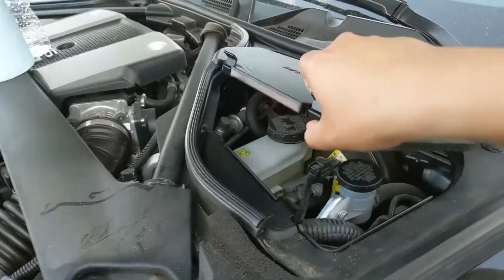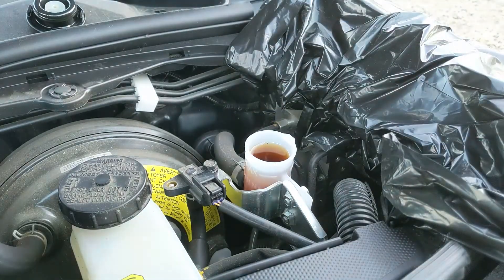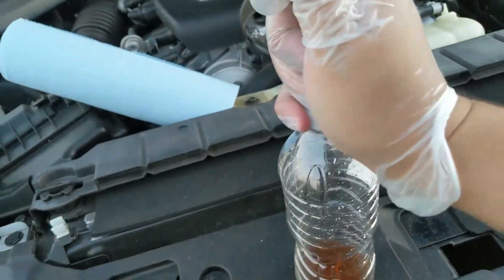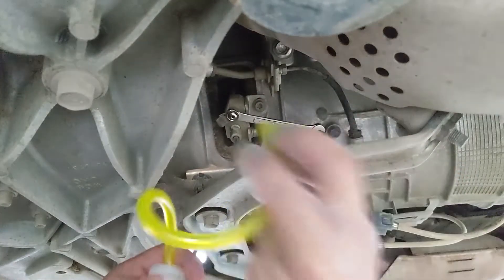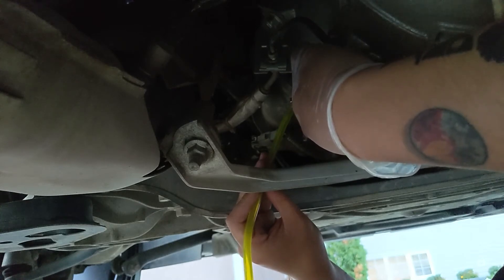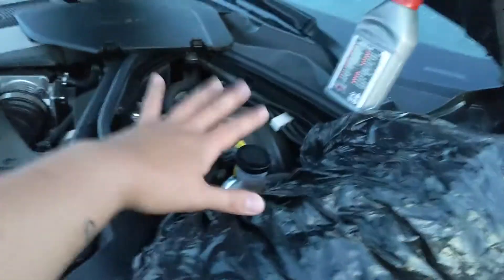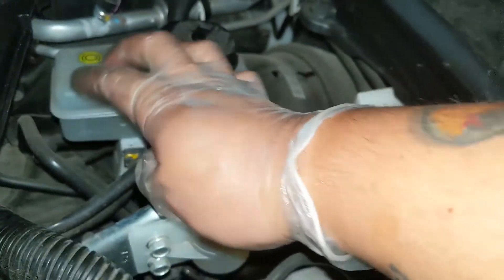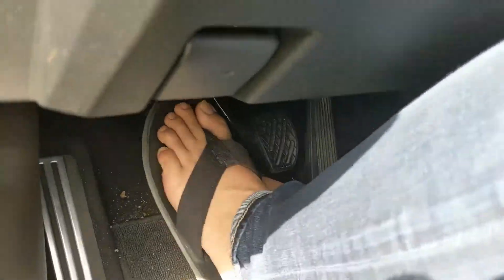Do THIS before your 370z BREAKS DOWN!! | CSC Failure Maintenance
One of the common problems with the Z is the Clutch Slave Cylinder (CSC) Failure. A preventive maintenance can easily avoid this problem by flushing the old and burnt clutch fluid with a better performing fluid that can withstand higher temperature.

Channel Instagram: @its.ericvenzon
Photography Instagram: @vndrdog.media

It's Eric Venzon publishes automotive, photography, and technology contents located in Southern Alberta, Canada.